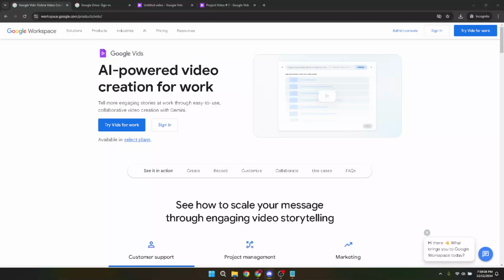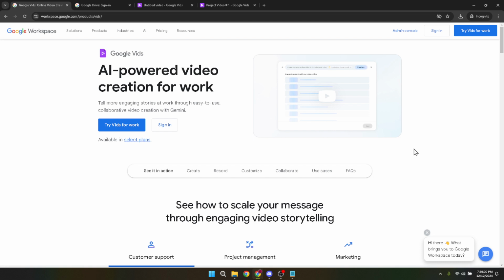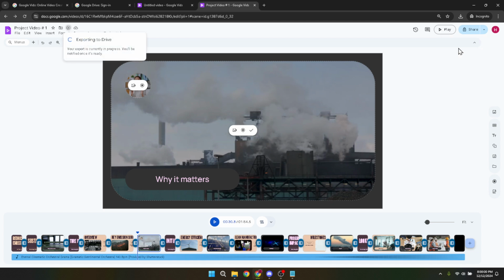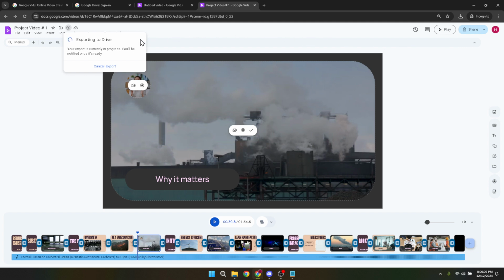How to Add Video Shortcut to Drive in Google Vids (Full 2024 Guide)